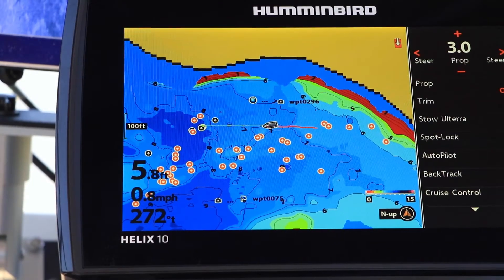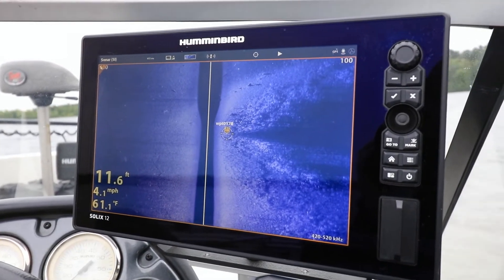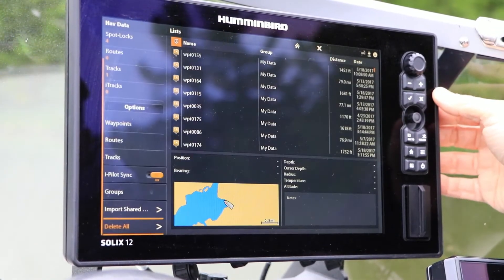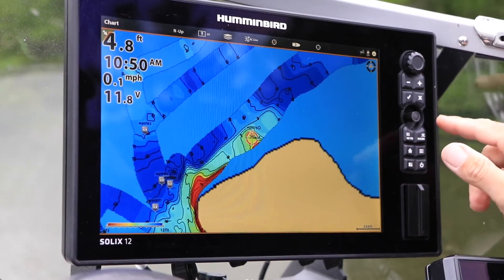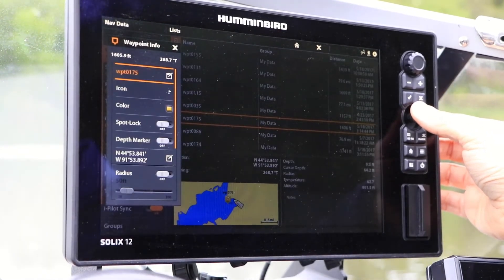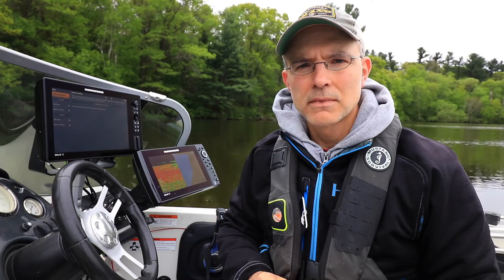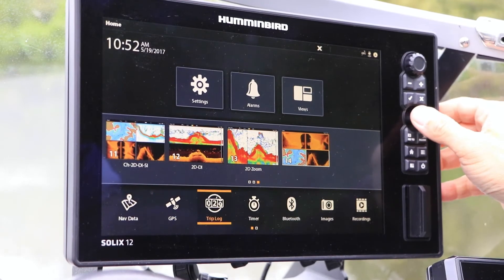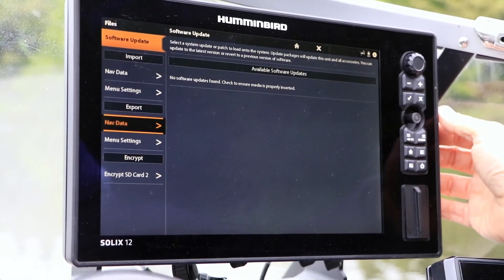Humminbird SOLIX | Waypoint management | The Technological Angler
Tips for managing your waypoints and other NAV data on the Humminbird SOLIX.